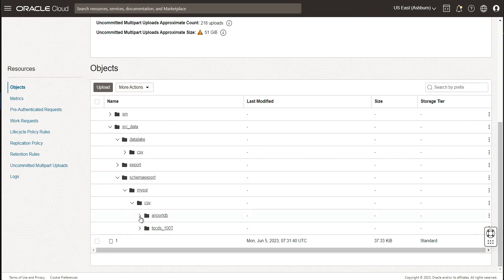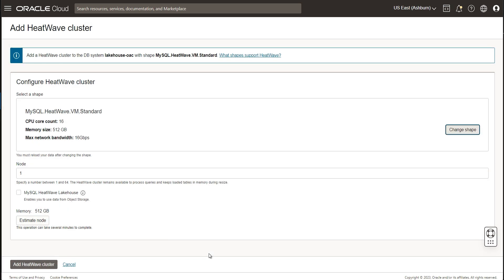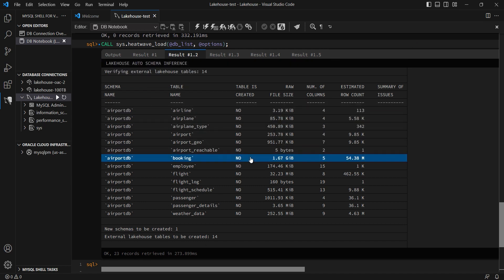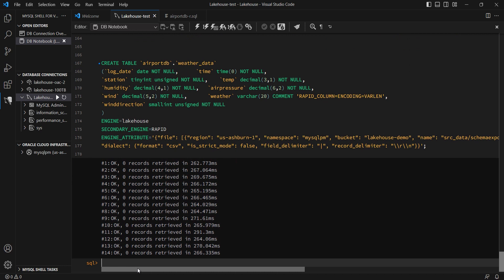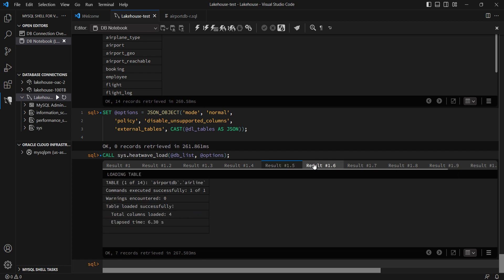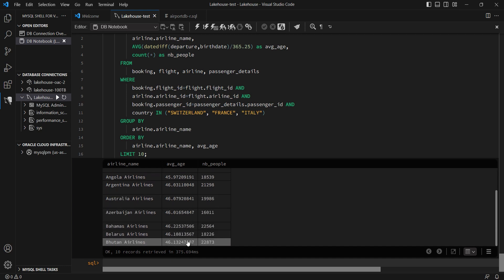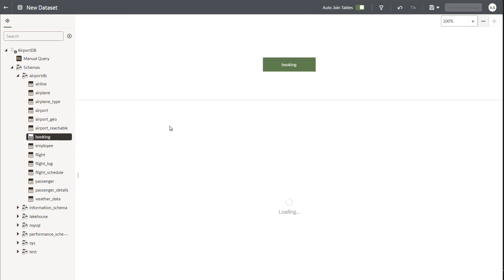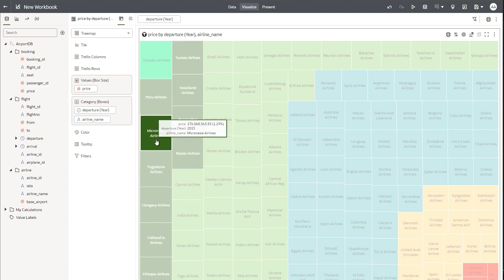Demo: Analyzing MySQL database export using HeatWave Lakehouse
In this video, you will see how an export of an entire MySQL database can be loaded into HeatWave Lakehouse from object storage in three simple steps. You will also see how MySQL Autopilot automates many of the tasks associated with schema inference, capacity estimation, load-script generation, and load time estimation. MySQL HeatWave Lakehouse is the only cloud service that combines transactions, real-time analytics across data warehouses and data lakes, and machine learning in one MySQL HeatWave service —without the complexity, latency, risks, and cost of ETL duplication.